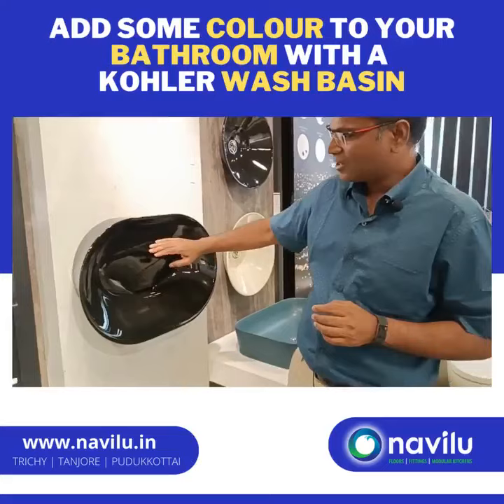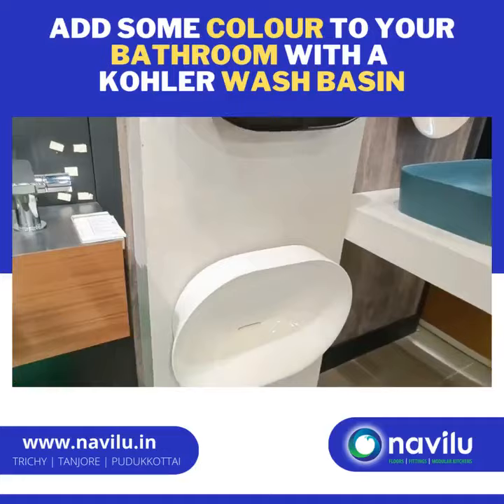Looking for a new wash basin that will brighten up your bathroom?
Check out this colourful Kohler option!

With a variety of hues to choose from, you can find the perfect match for your decor.